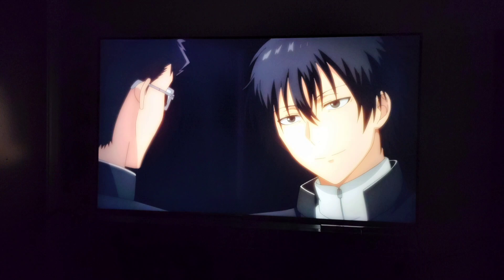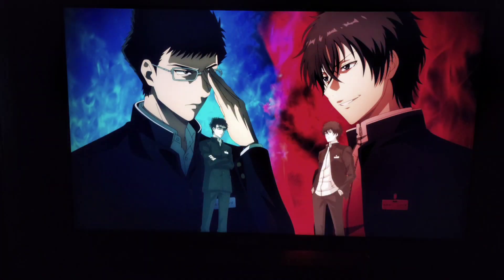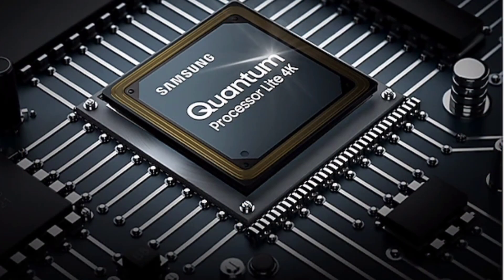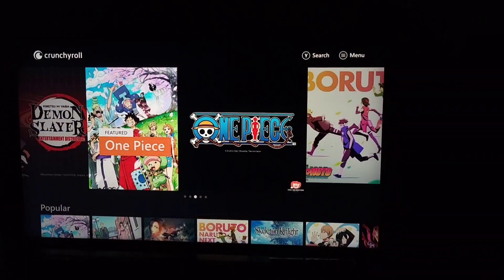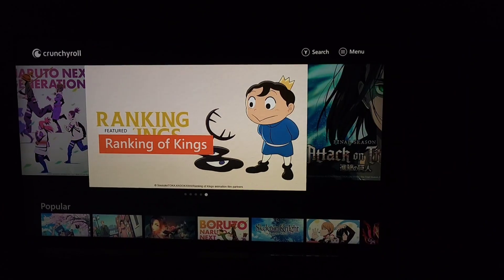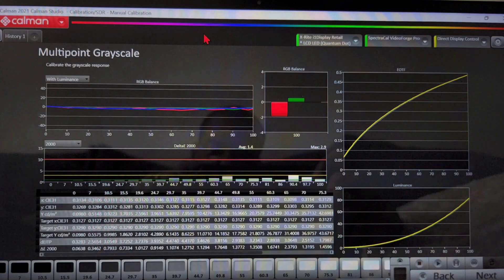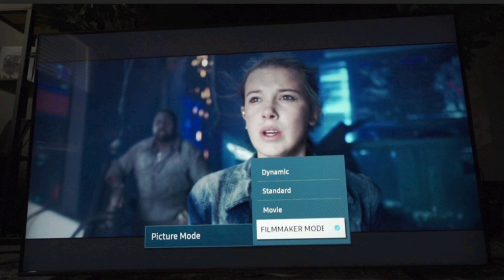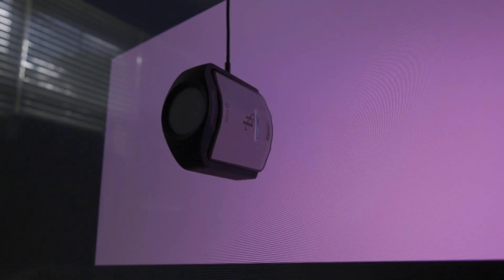No BS Samsung Q60B Review